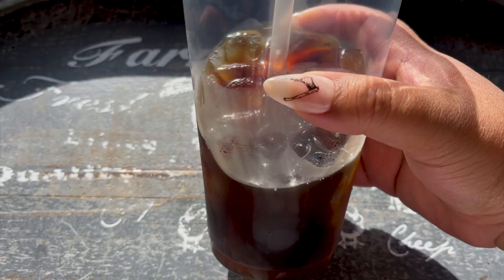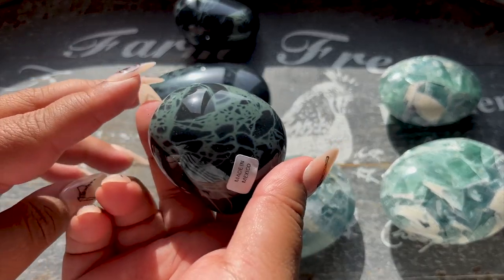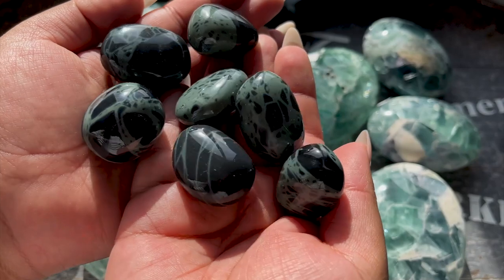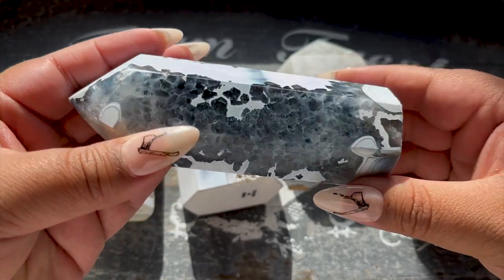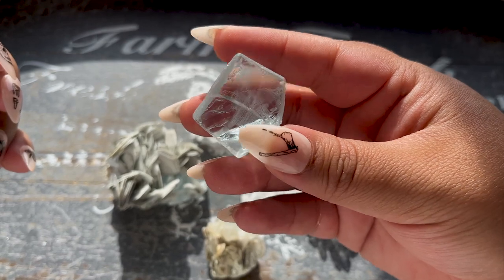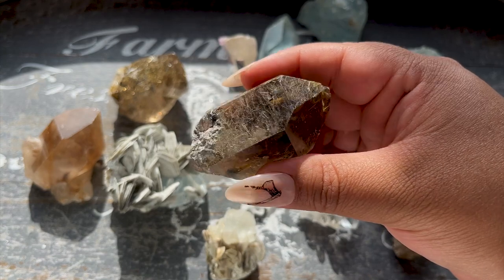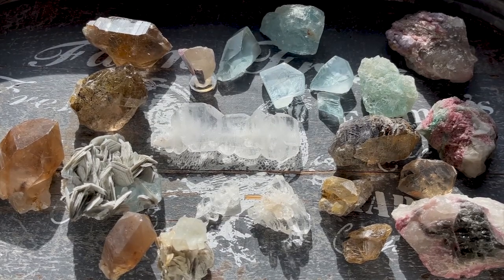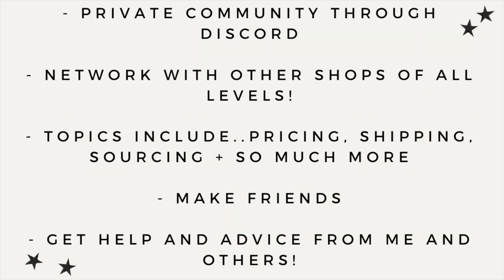TUCSON CRYSTAL HAUL PART 2 - CRYSTALS FOR SALE TODAY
Hey Loves!
I am so excited to be sharing Part 2 of our Tucson Crystal Haul, there will for sure be a Part 3!

✰ SHOP MY BUSINESS SUPPLY RECOMMENDATIONS - AMAZON STORE FRONT!